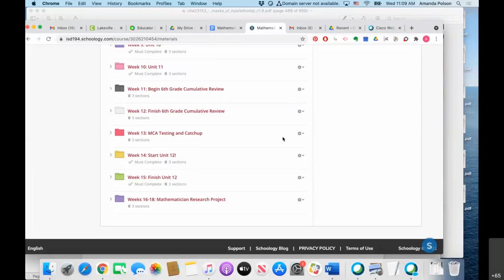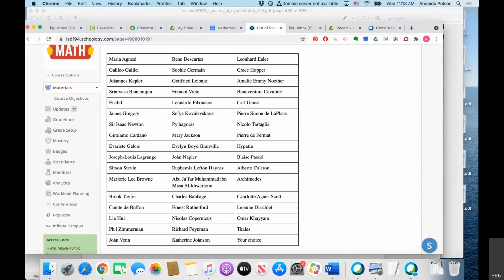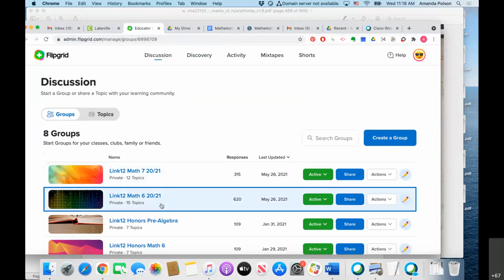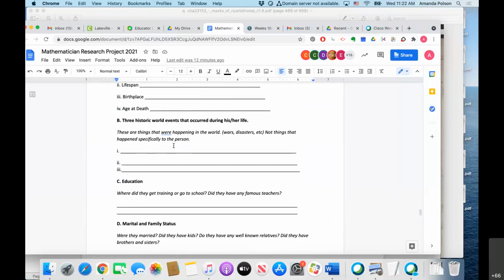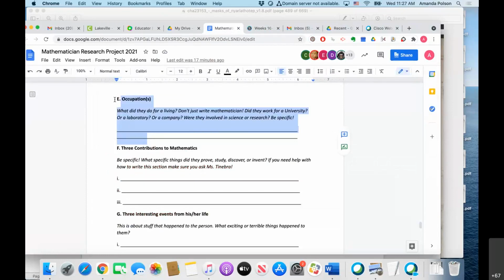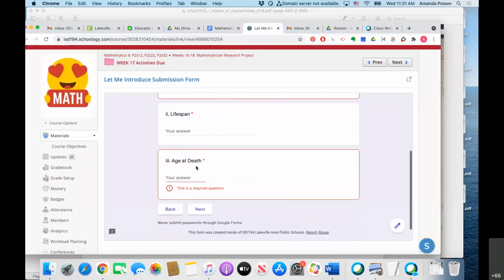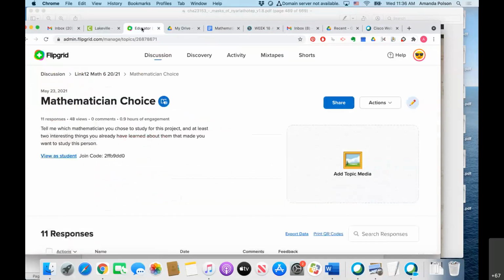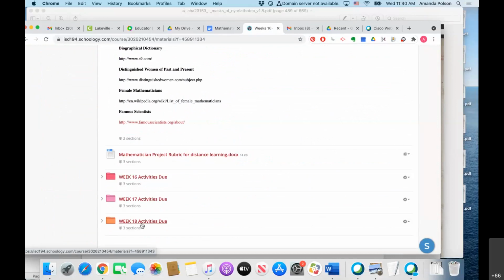Week 16 Class Connect: Mathematician Project Directions